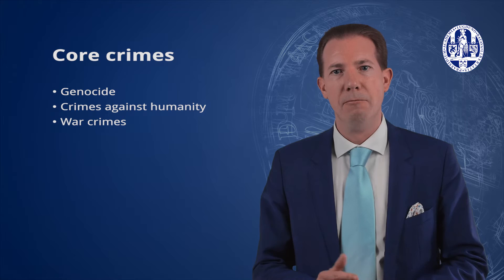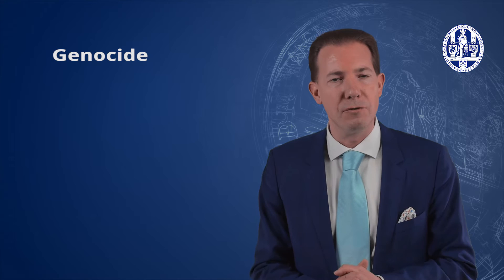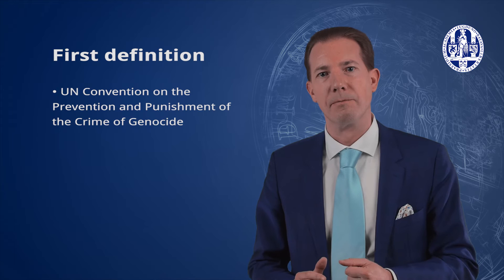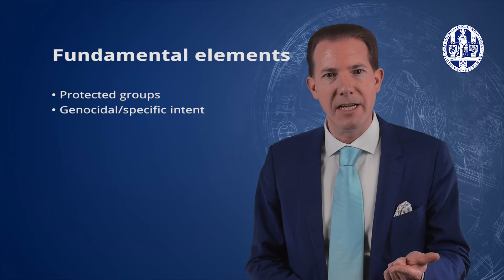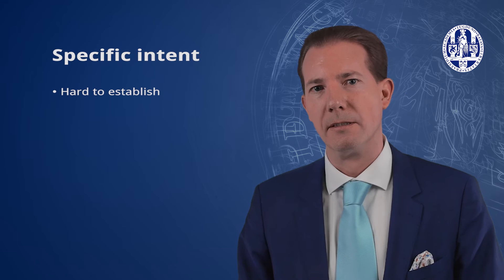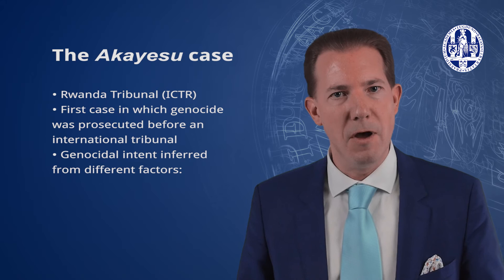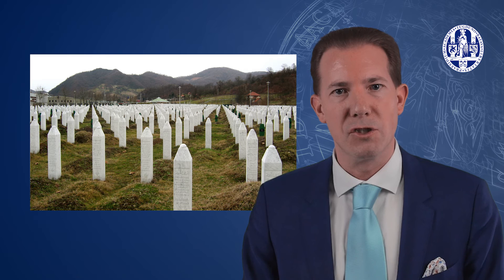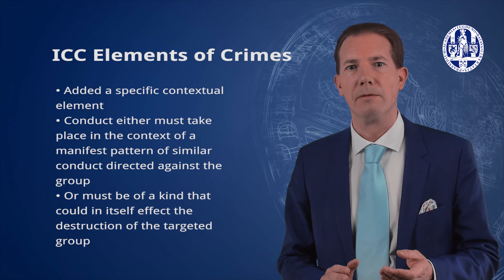International Law In Action II - 1.3 Core Crimes Genocide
Who is held accountable for crimes against humanity? And who decide on the guilt or innocence of that person? We will explore this and much more in this course.